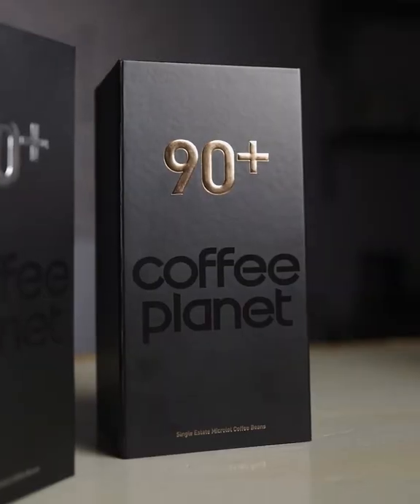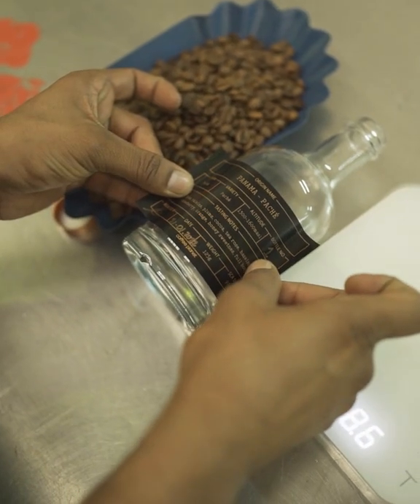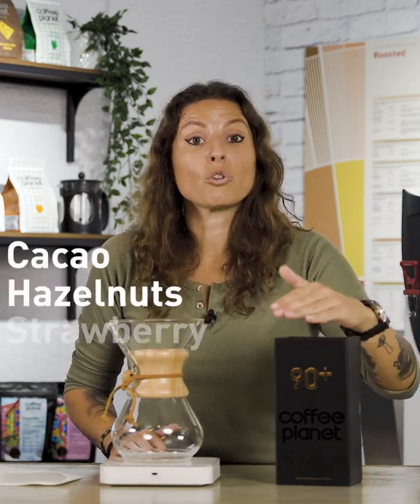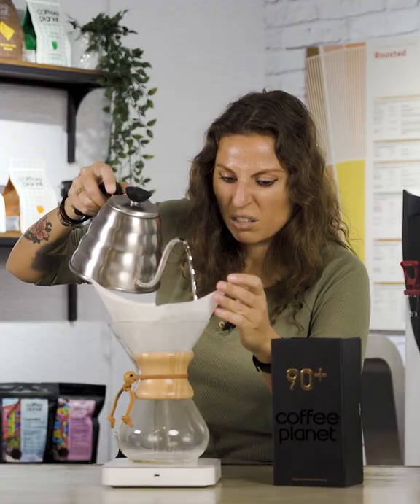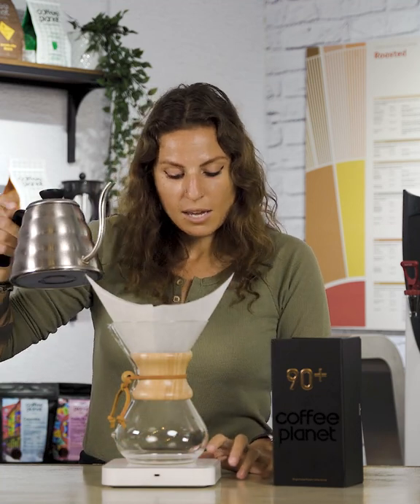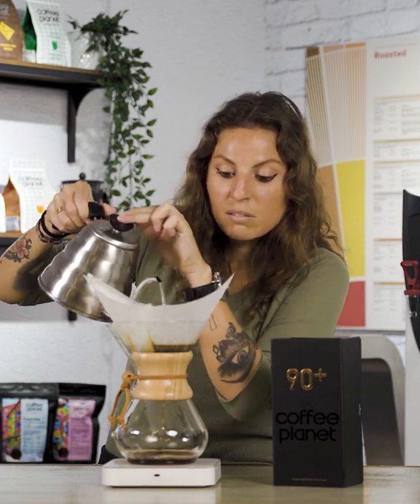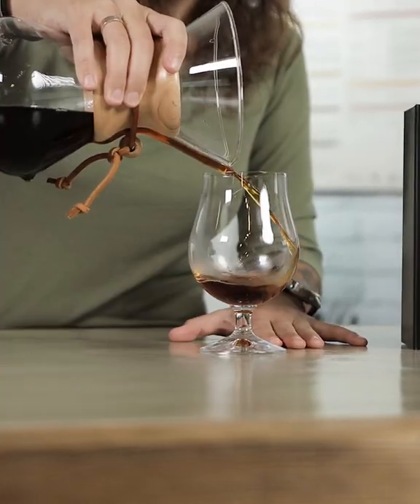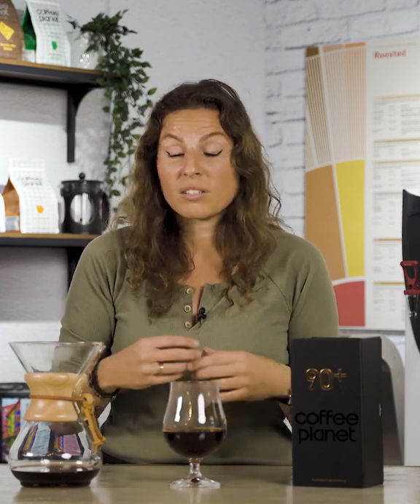Coffee Planet 90+ Panama Pache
Introducing the Coffee Planet 90+ Panama Pache. These full body beans have the tasting notes of dates,  cocoa, tea rose, hazelnuts, strawberry, orange with a honey sweetness finish.

Our new 90+ is an exclusive range of coffee beans carefully selected for their unique characteristics and roasted to outstanding quality, resulting in a 90+ score on the SCA specialty coffee grading scale.